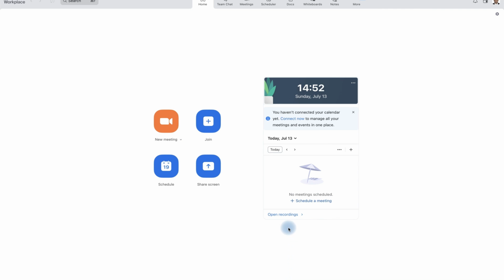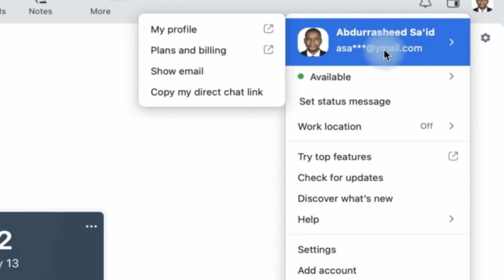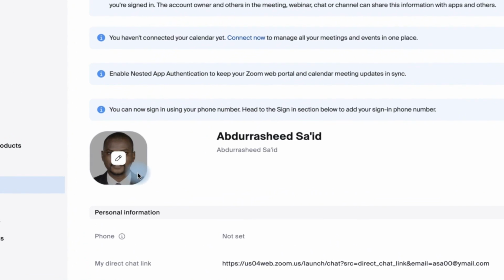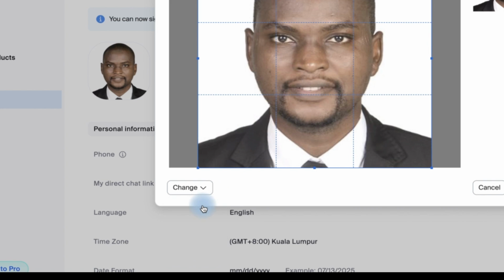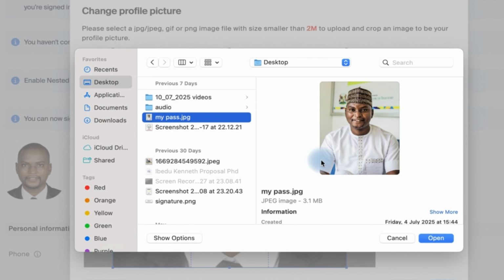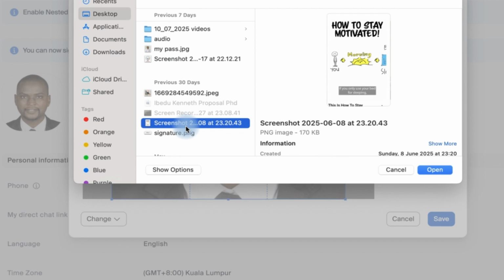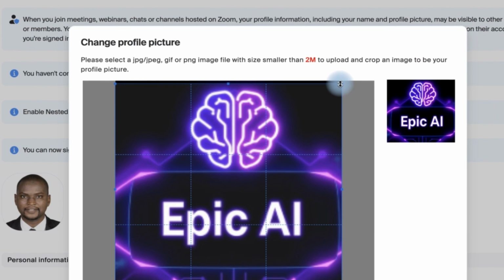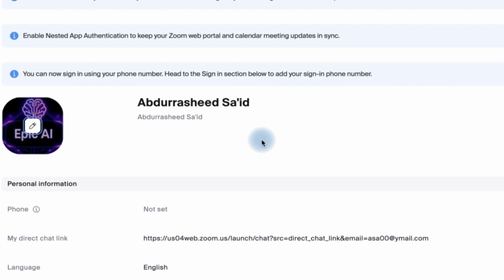How to Change Your Zoom Profile Picture on PC (Step-by-Step Guide)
Want to look more professional or personalize your Zoom profile? In this quick tutorial, I’ll show you exactly how to change your Zoom profile picture on PC using the desktop app and Zoom website.

Whether you're attending a meeting or just want to update your look, this step-by-step guide will help you upload a new image in seconds!

✅ In this video, you'll learn:

How to change your Zoom profile picture using the Zoom desktop app

How to update your photo via the Zoom web portal